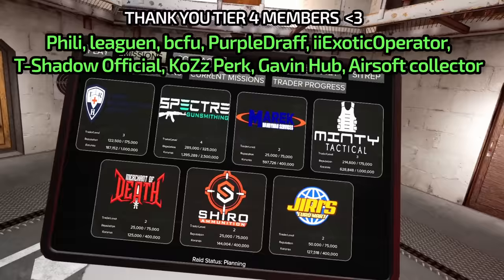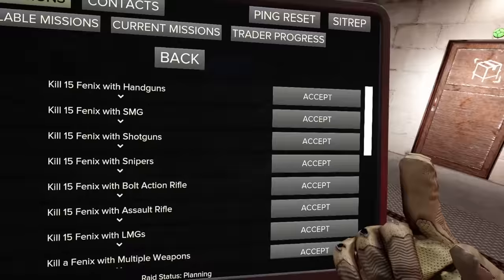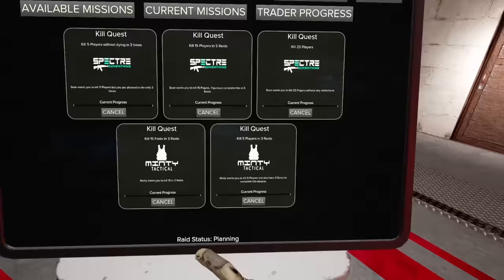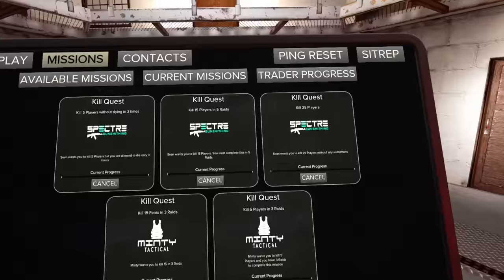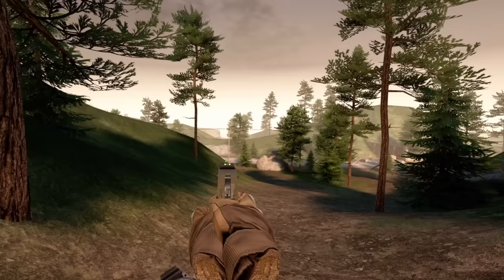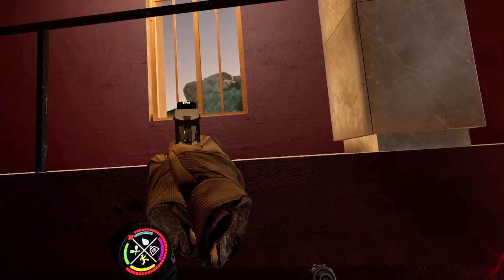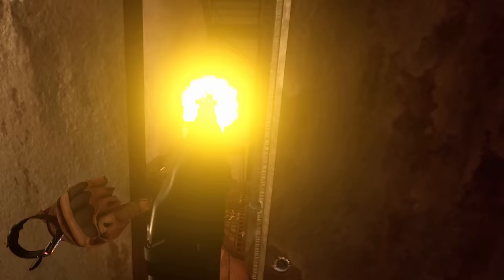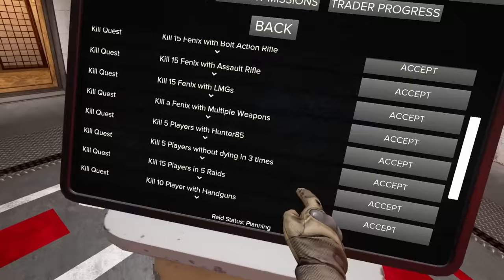ULTIMATE Trader Guide For Ghosts of Tabor... (LEVEL FAST)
A lot of people have requested I show my personal trader guide for leveling up vendors in Ghosts of Tabor, so here is my DECENT guide, showing what works for ME personally, along with some other tips for newer players. Depending on your skill level, you may want to try other tasks that might work better for you, which I'll also cover.
If you haven't seen Ghosts of Tabor before, it's essentially Escape from Tarkov, but in VR.

0:00 Trader Basics
1:58 Spectre Tasks
3:38 Minty Tasks
4:54 Shiro Tasks
5:24 Jiri Tasks
5:56 Hospital Tasks
6:19 Marek Tasks
6:35 More Tips
7:03 Who To Sell To
7:56 Gameplay Tips

CHANNEL MEMBERSHIPS ARE LIVE! If you want to really support me and the content I create, consider becoming a member below! You'll get custom emotes as well as your name announced and listed at the end of each video.
MY SETUP:
HEADSET:
Oculus Quest 2 with Kuject Link Cable (YES I PLAY WITH QUEST LINK)
Kiwi Design Headstrap, Controller Grips, Headphones, and Face Cover
-AND NO I DONT OWN A GUNSTOCK LMAO

PC:
-32 GB Ram